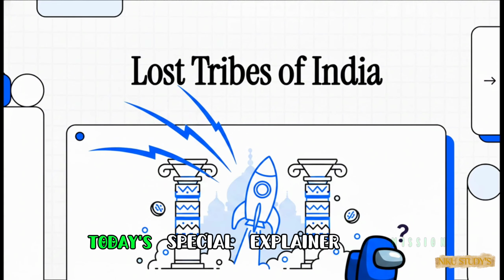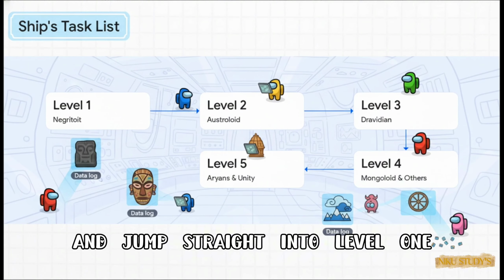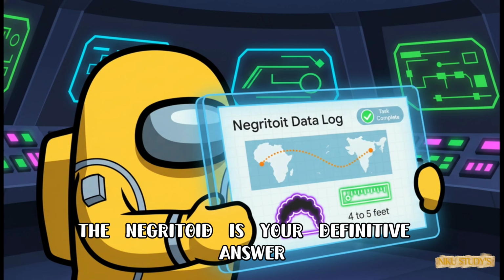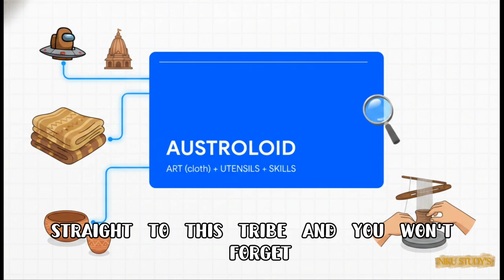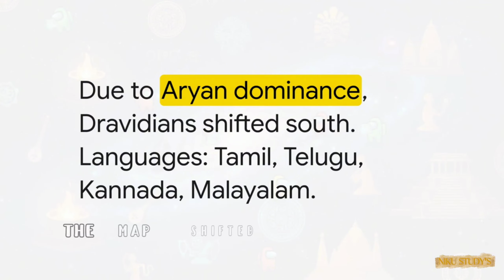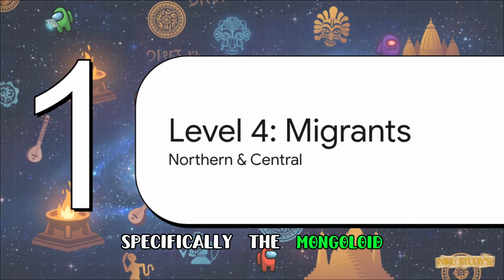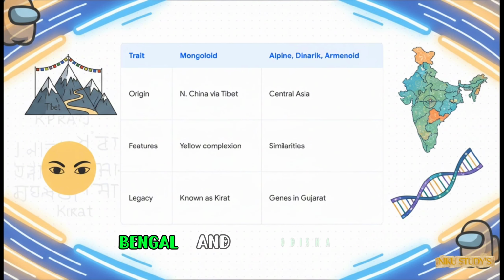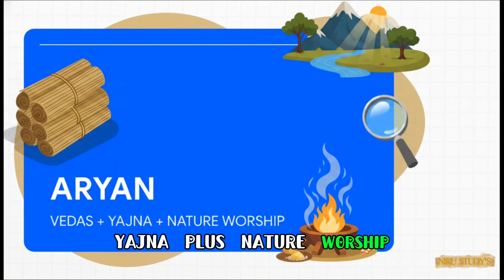India's Ancient 🏚️Tribes Revealed! 🚨 Among Us Special Episode ✨| Heritage of India🇮🇳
🚀 WELCOME CREWMATES TO ANOTHER SPECIAL MISSION ON NIKU STUDY'S! 🚀

In this exciting Among Us themed educational episode, we explore the complete Heritage of India chapter from Class 10 Social Science. Join our Crewmates as they travel through ancient civilizations, cultural heritage, natural heritage, famous monuments, Gujarat's heritage sites, ancient tribes of India, Aryans, Dravidians, preservation of heritage, and much more!

📚 In This Video:
✅ Natural Heritage of India
✅ Mountains, Rivers, Vegetation & Wildlife
✅ Cultural Heritage of India
✅ Indus Valley Civilization
✅ Heritage of Gujarat
✅ Important Historical & Religious Places
✅ Fairs of Gujarat
✅ Ancient Tribes of India
✅ Negroito, Austroloid, Dravidian, Mongoloid & Aryan Tribes
✅ Preservation & Conservation of Heritage
✅ Important Exam Points
✅ Memory Tricks

🎯 Perfect For:
✔ Quick Revision
✔ Social Science Learners
✔ Heritage of India Chapter Revision

🚨 EXAM ALERT:
Don't miss the Important Questions, Summary Notes, and Memory Tricks included throughout the mission!

💡 Remember:
India's Heritage is not just history—it is the story of our civilization, culture, traditions, monuments, languages, and people.

🔥 If this mission helped you:
💬 Comment Your Next Chapter Request

🎮 Mission Status: COMPLETED
👨‍🚀 Crewmates: SAFE
🚨 Impostor of Confusion: DEFEATED